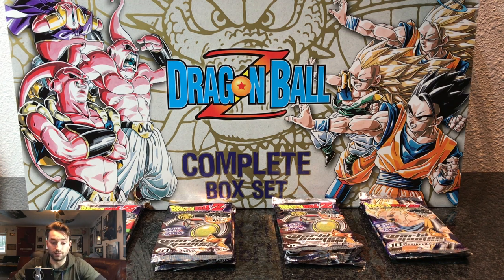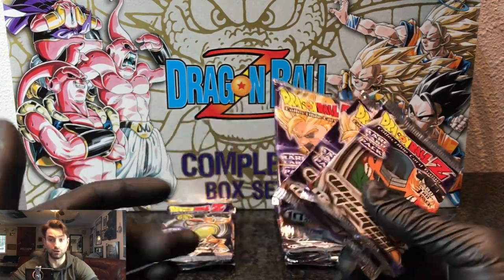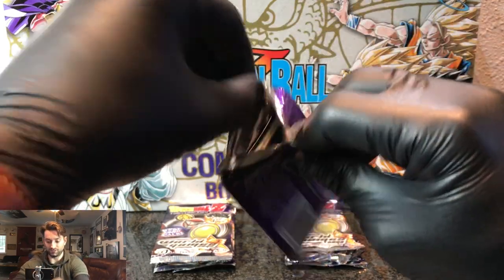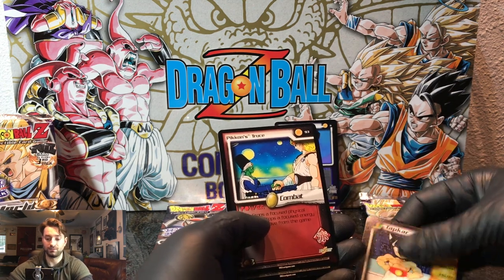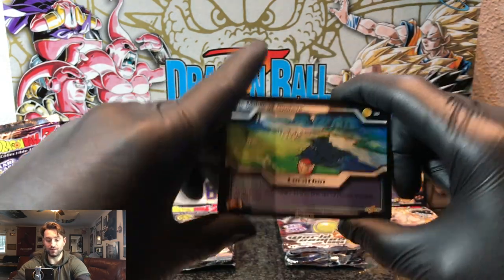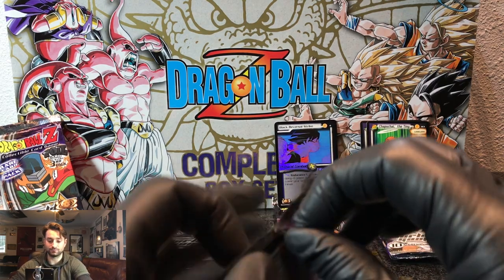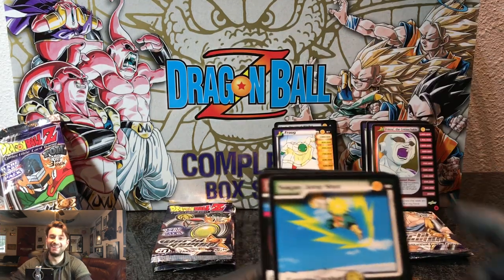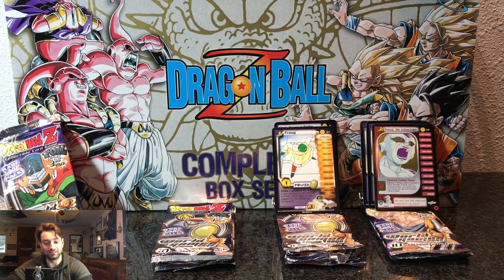Dragon Ball Z: World Games Saga Booster Pack Opening Pt. 1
This video is about WTS PT. 1

Hello! Welcome to the channel, I'm James! Thank you for joining me on an episode(s) of the various journeys that I am on!

-- Rebuilding and reliving old childhood collections
--Learning new languages
-- Or simply forcing myself out of my sell to try and learn new things

Please stay awhile and grow alongside me!

Ways to help grow the channel:
Subs:

Current Equipment:
Mac Book 2015
     -- iMovie, Storage, & Uploading
iPad Mini 4
     -- Filming & Storage
iPhone 7+ 128gb
    -- Filming & Pictures
    -- Stand & Clamp
Rode VideoMic

Usual Backgrounds:
Dragon Ball Manga Box Set
Dragon Ball Z Manga Box Set